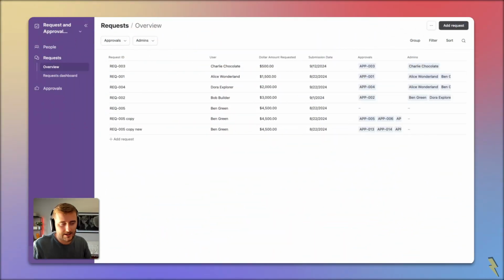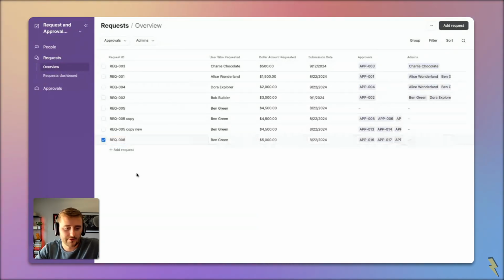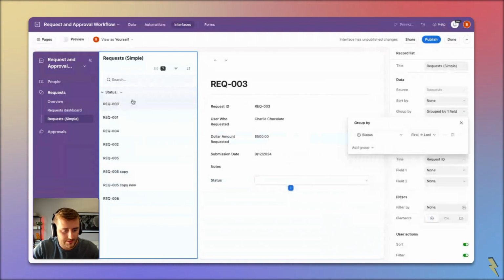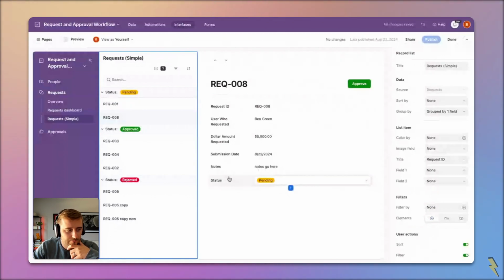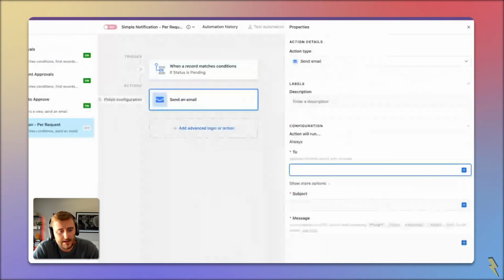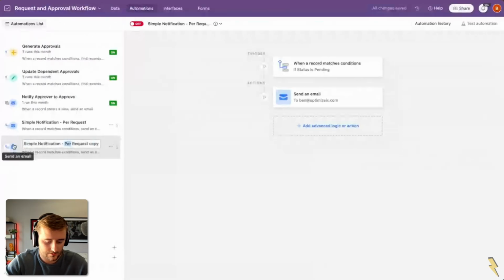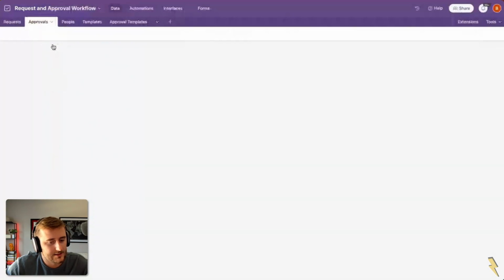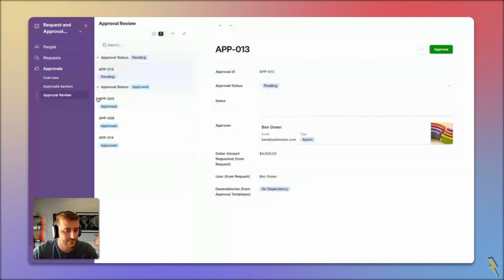Simple Approvals System in Airtable (including notifications!)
In this video, I guide you through setting up a Simple Approvals System in Airtable. This easy-to-implement solution helps you manage approval requests efficiently by sending notifications to approvers via email or Slack. Learn how to create a streamlined approval workflow, customize notification settings, and set up automated status updates. Whether you're managing budget requests or other types of approvals, this tutorial covers everything you need to get started.

Key highlights include:

➡ Setting up a simple approval request form in Airtable
➡ Using record review pages for easy approval management
➡ Automating notifications for approvers via email or Slack
➡ Configuring dynamic approval buttons and status updates in the Airtable interface

If you're looking for a more advanced approval system with complex conditions and multiple approvers, check out the next video linked in the end screen.